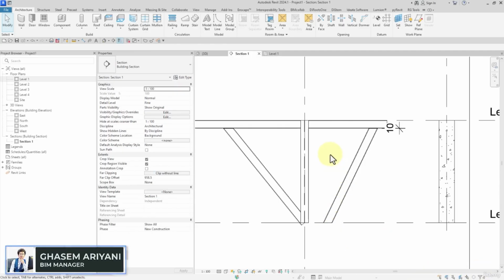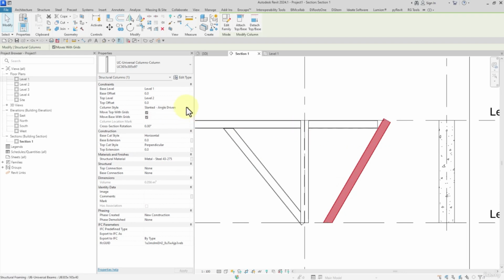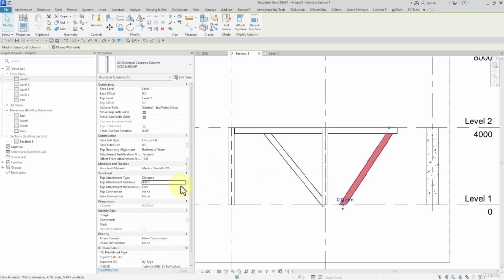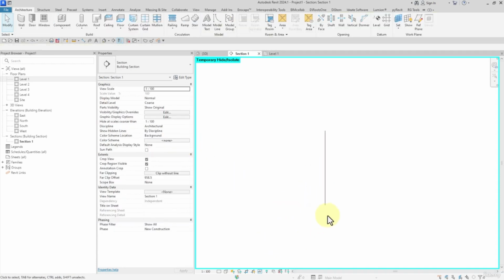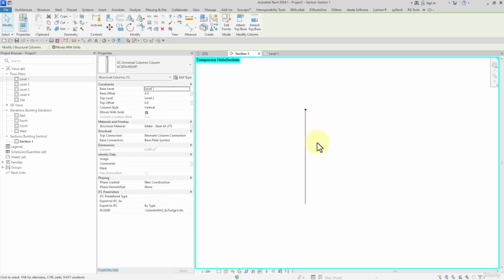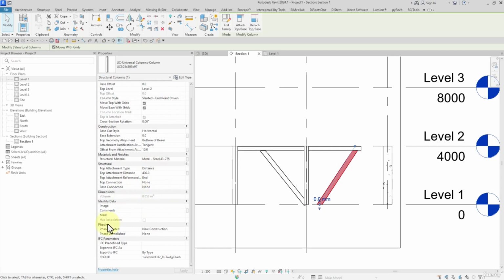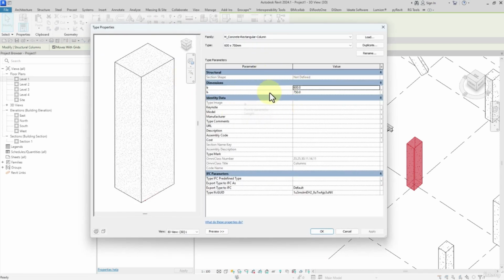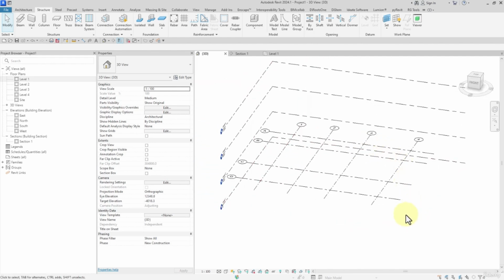236 Tutorial on Column Settings 2